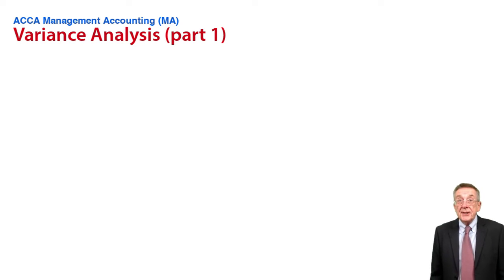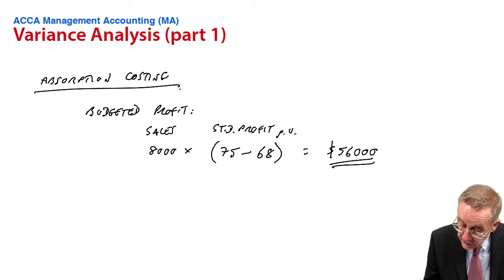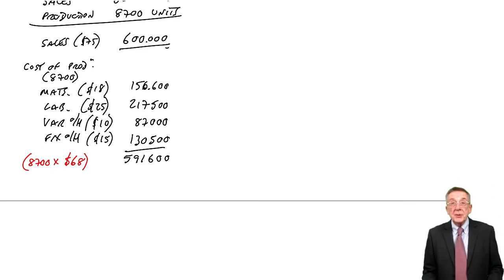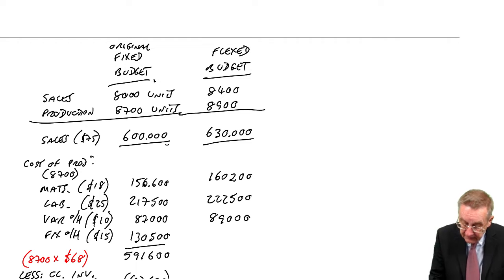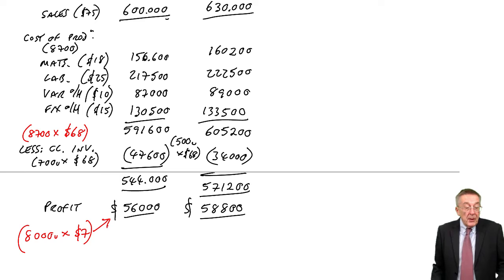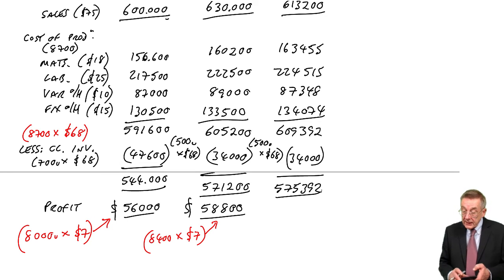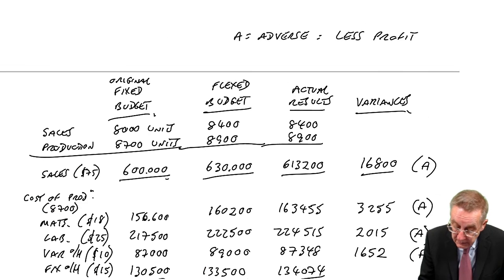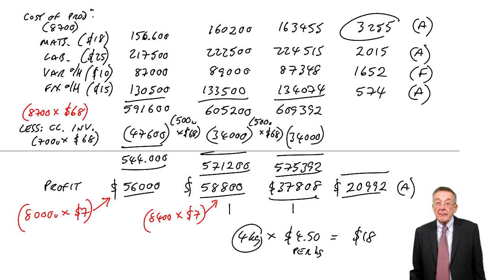Variance Analysis (part 1) - ACCA Management Accounting (MA)